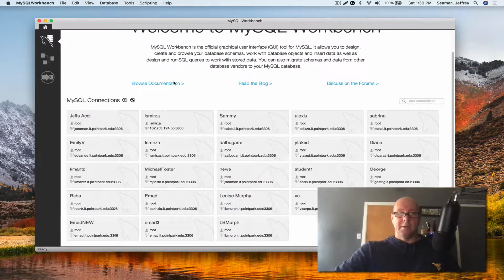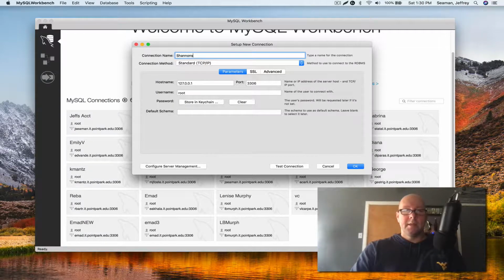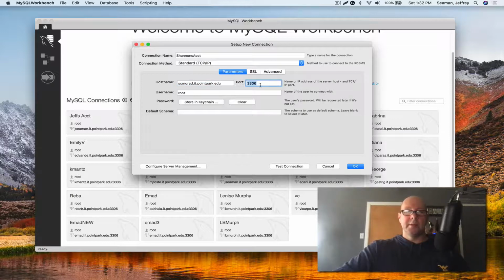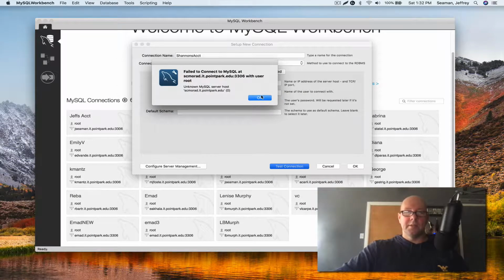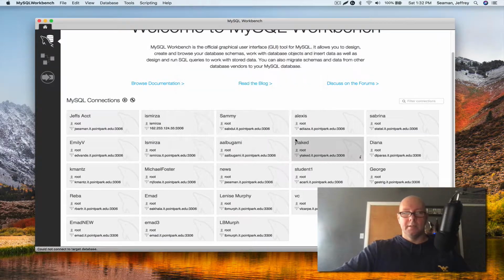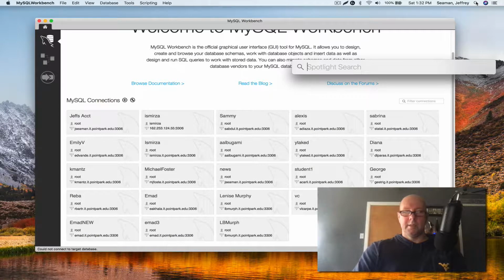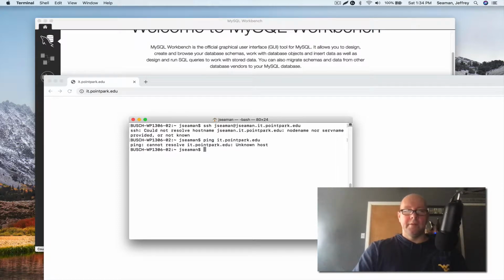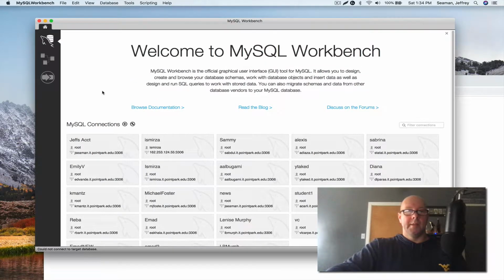CMPS 160 Online Lecture 2